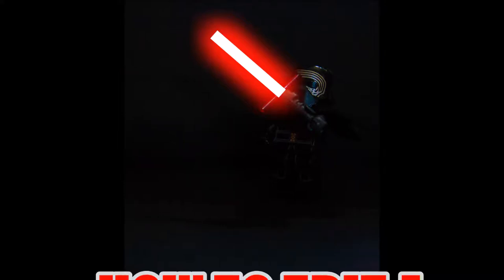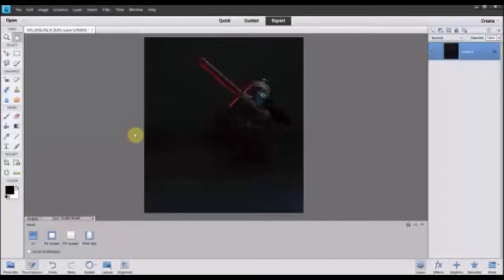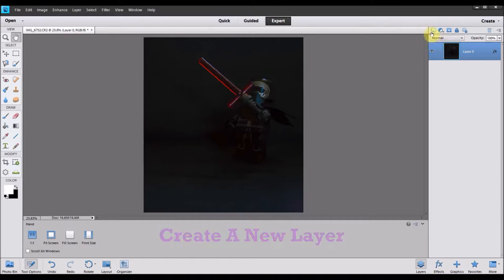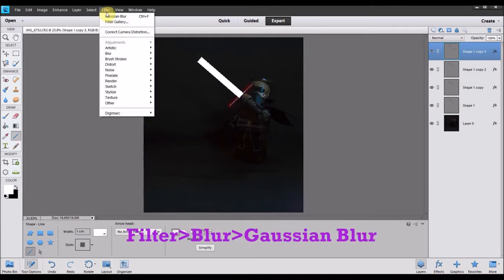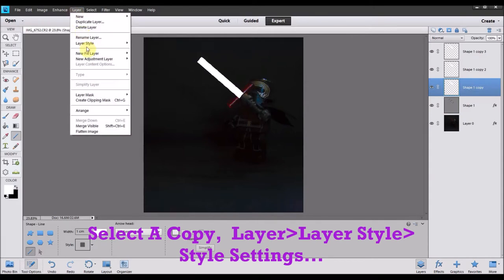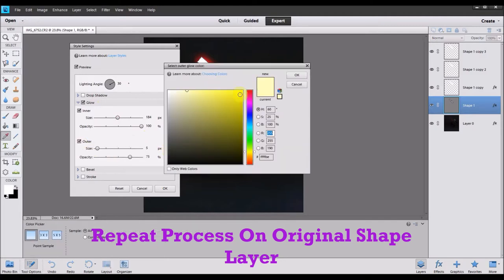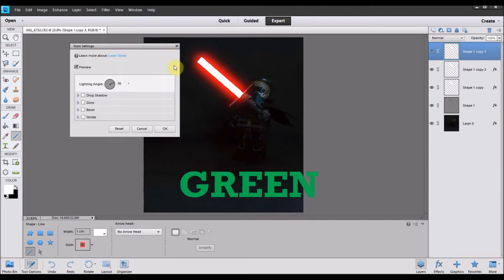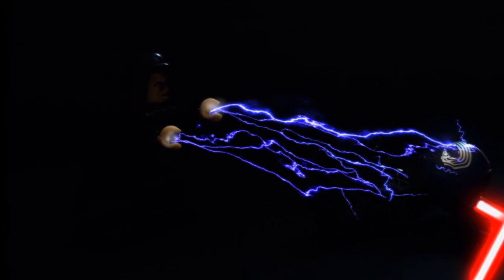Star Wars Photo Editing: How to edit a lightsaber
HEY GUYS!

In this video I'm going to show you how you can create an awesome, authentic looking light saber effect with the powers of photoshop!

I did this super fast so excuse that it isn't perfect, it's just to show you guys the method!

Also is there someone with a yellow lightsaber? Anyone know???